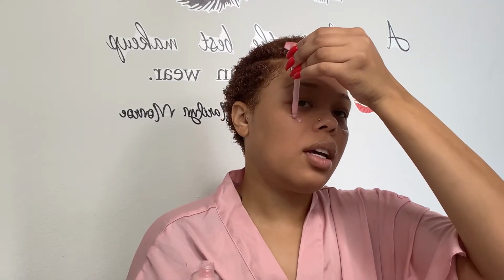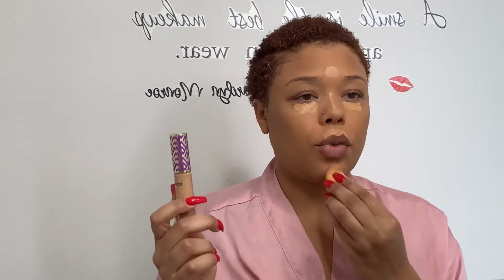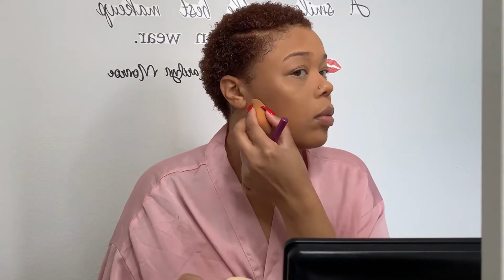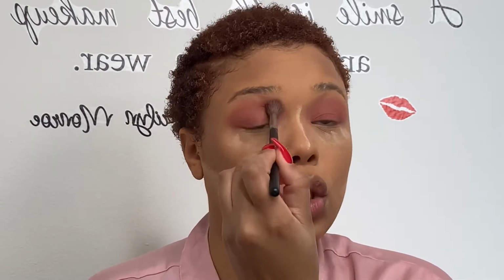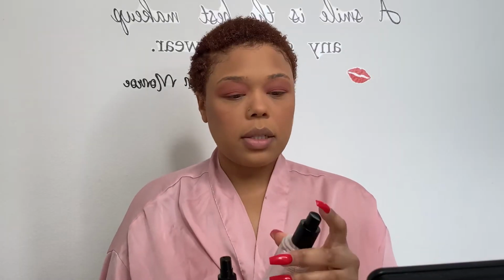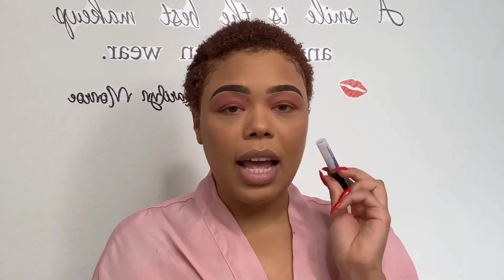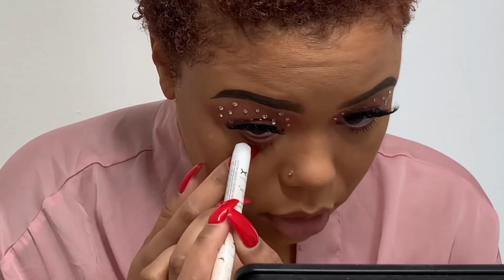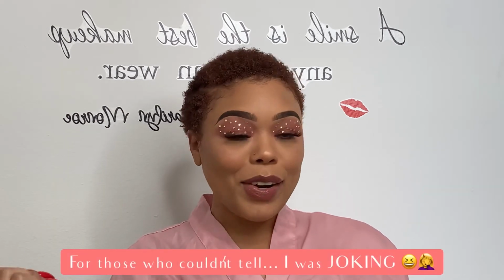💖 Valentines Inspired Rhinestone Makeup Tutorial | Step by Step & Beginner friendly| Sequoia B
Hello babes and welcome! Today we are doing this super pretty pink and rhinestone look. It is very valentine appropriate and super easy!!! I will be showing you step by step how to create this look.

Deets on the beat:
Rodial Illuminating glow drops
Juvias Place I am Magic Velvety Matte Foundation shade Tangier 520
Pretty Vulgar Nesting B!*%h Face face palette both contour shades
Tarte Shape Tape Concealer shade 36S Medium Tan Sand and 27S Light Medium Sand
Becca Hydra Mist Set and Refresh Powder
Fenty Pro Filtr Instant Retouch Setting Powder shade Banana
Iconic London Day to Slay palette shades Merlot Monday and Ultimate Tan
MAC Sheertoned Blush shade Peaches
Iconic London Prep Set Glow mist
ELF Matte Magic Mist and Set
Rhinestones
TecUnite 4000 Pieces Glass...
Tarte Light Camera Lashes Mascara
Lashes
NYX Jumbo Eye Pencil shade Milk
Steve Laurant Jelly Highlighter shade Prosecco Please
NYX Buttergloss shade Praline